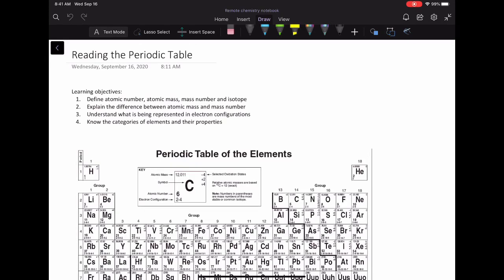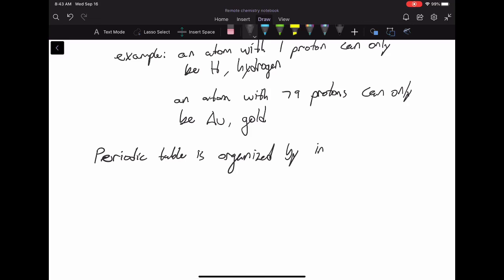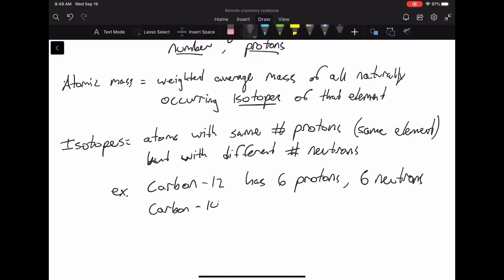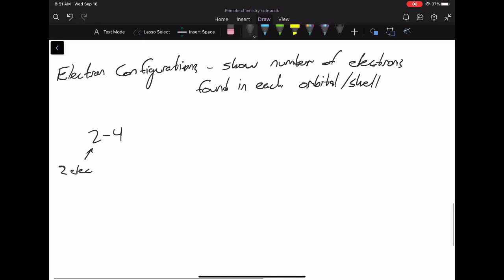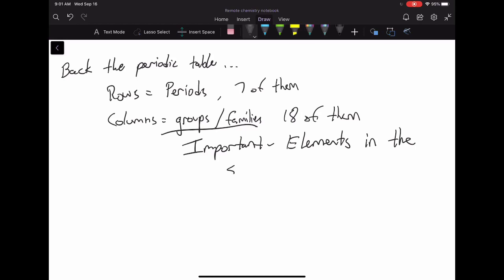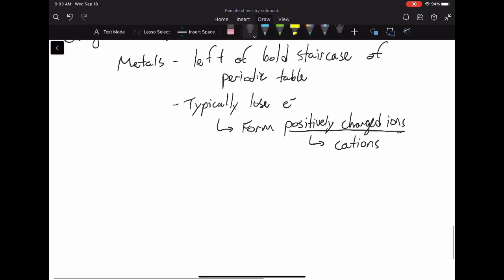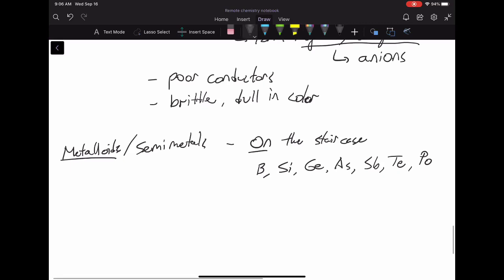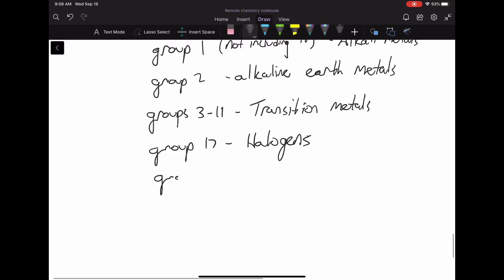Reading the Periodic Table